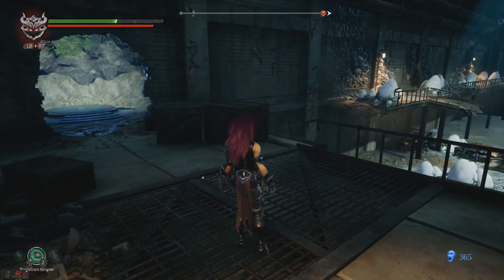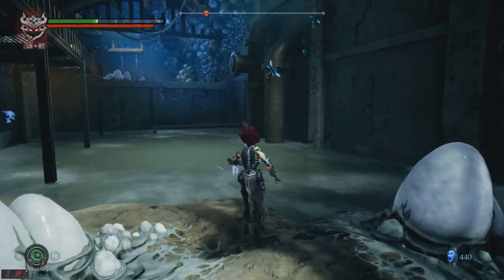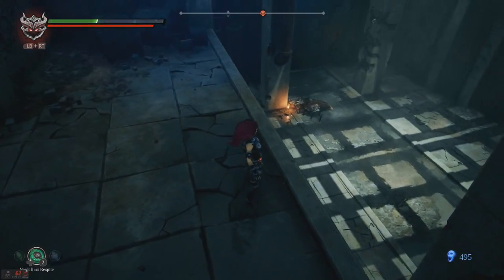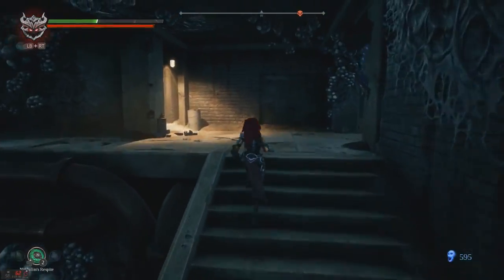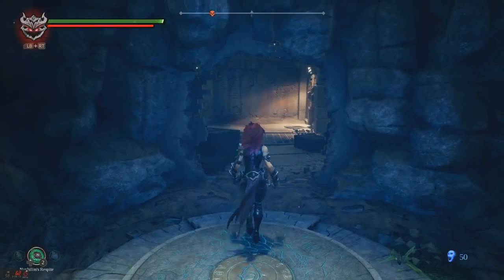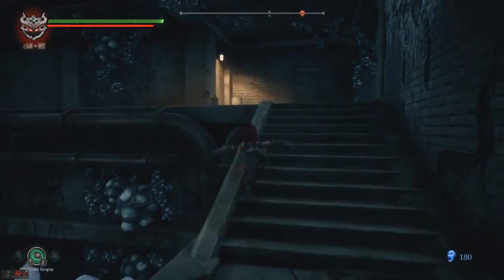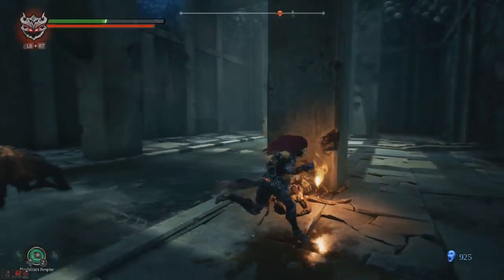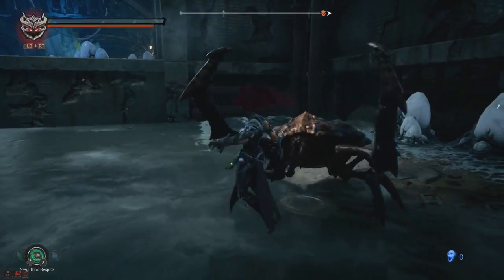Darksiders 3: How To Farm Souls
Weapon Wheel Podcast Is Promoting:  Avermedia: Check Out Avermedia.com/gaming

PS4, Xbox One X, Nintendo Switch and PC Gaming - All news and developments regarding these platforms are the topics of Weapon Wheel Podcast weekly. Whether it be the big titles like Horizon Zero Dawn or Red Dead Redemption, Sea of Thieves, Monster Hunter World, Dragon Ball Fighterz, State Of Decay 2 or smaller scaled games such as Cuphead or Gravity Rush we will cover it. Weapon Wheel Podcast is the raw and uncut podcast that discuss gaming topics and events in the gaming industry weekly.